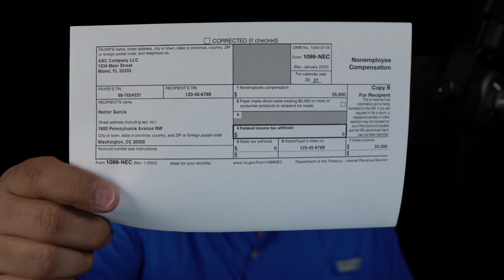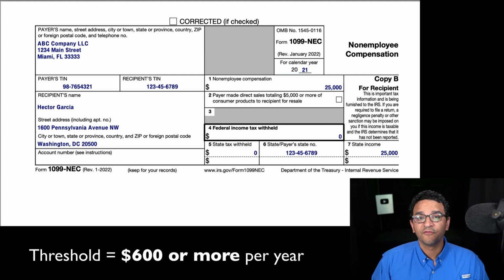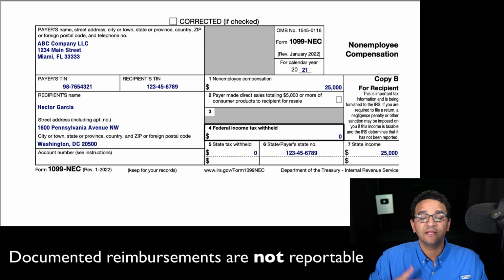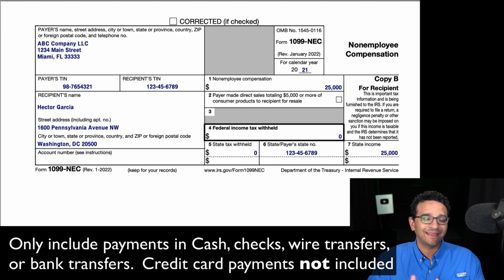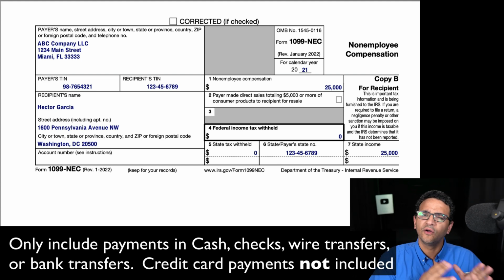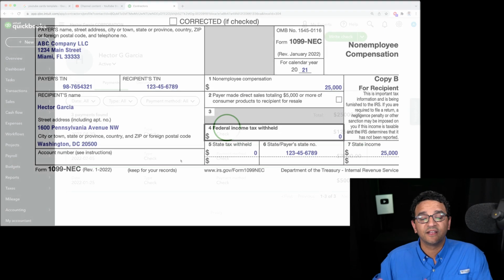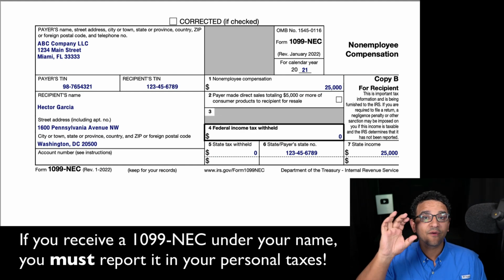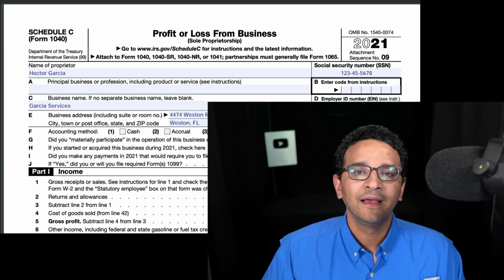What is a form 1099-NEC? What to do...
Timestamps
00:00 Who gets a 1099-NEC?
01:53 Payments via Venmo, CashApp, Zelle, PayPal, etc.
03:05 What if you get one?
04:01 More Tax-related resources